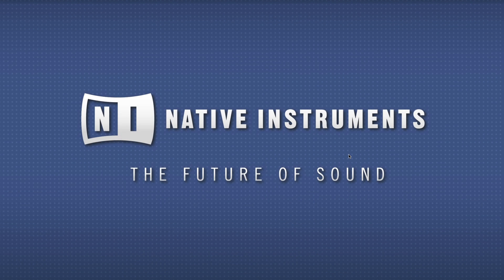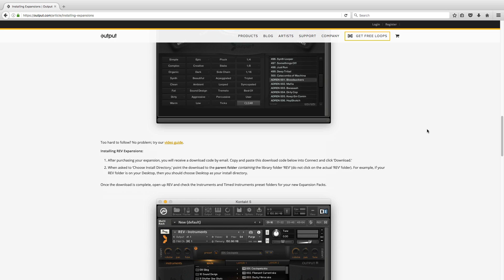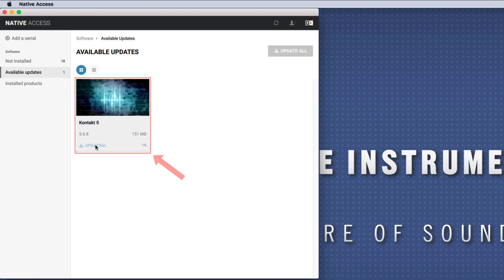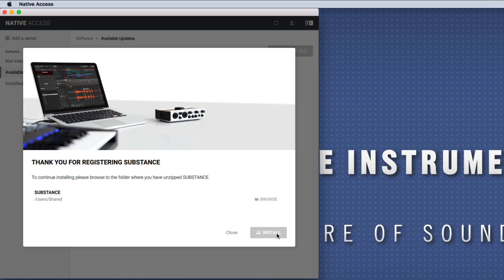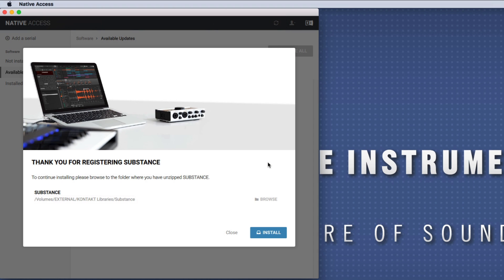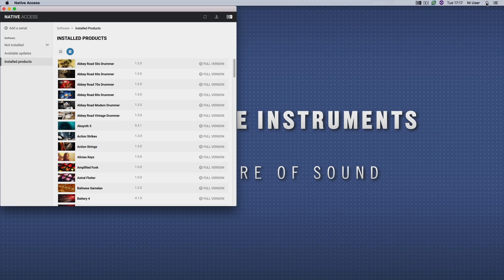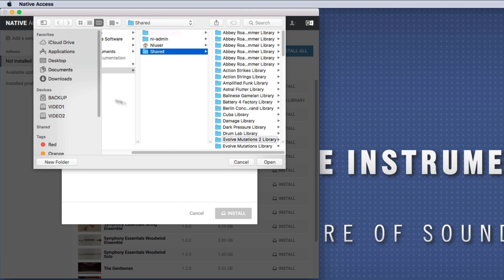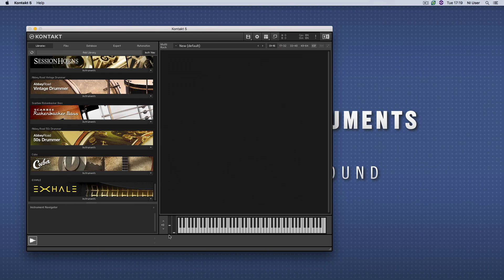Setting up a Third Party KONTAKT Library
In this video we show you how to set up a third party KONTAKT library.

"How Can I Share the KOMPLETE Content Between Several Computers Using An External Hard Drive?":